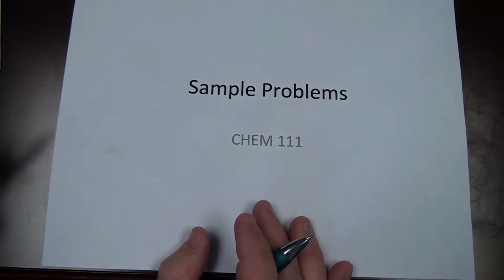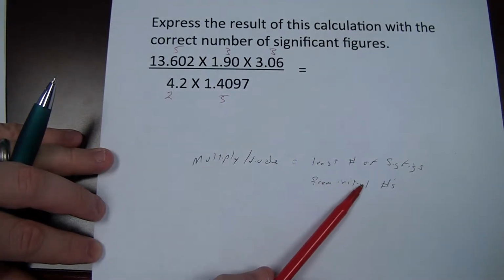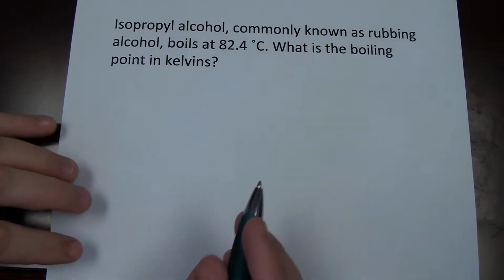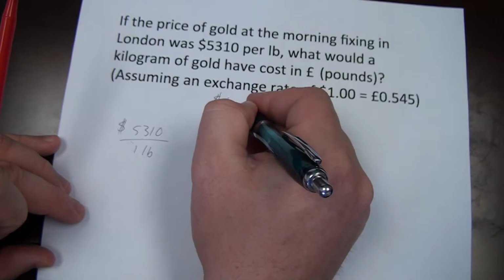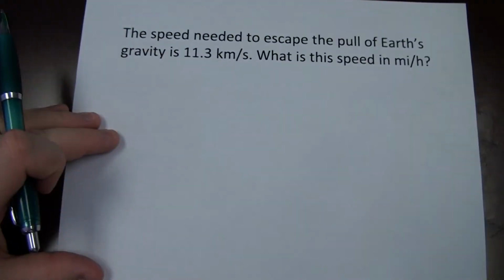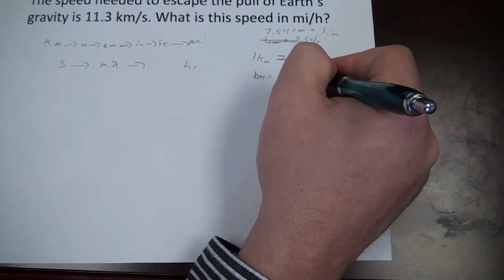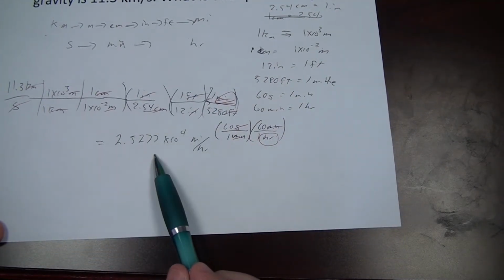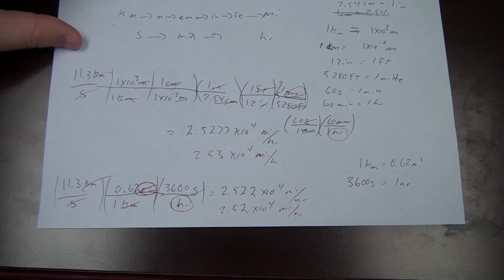CHEM 111 Examples - Sig fig and dimensional analysis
Significant figures and more dimensional analysis